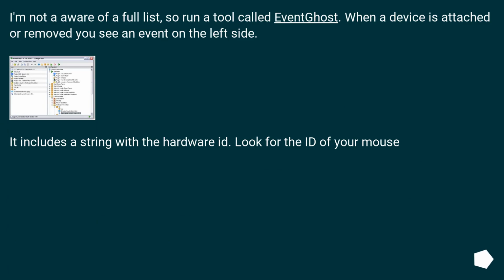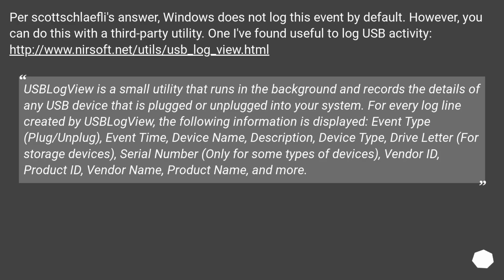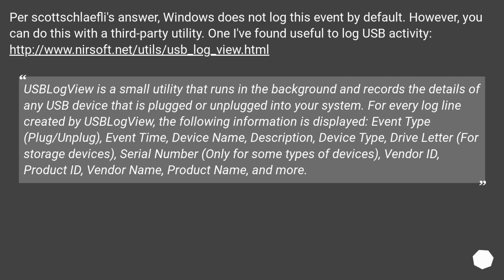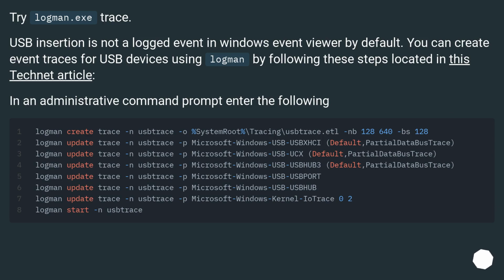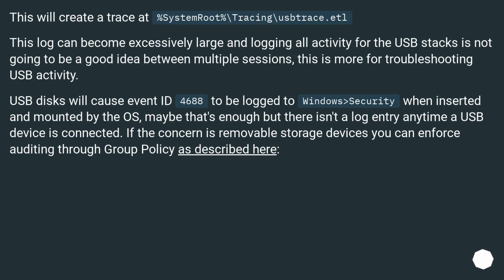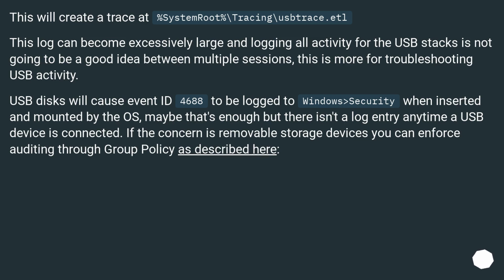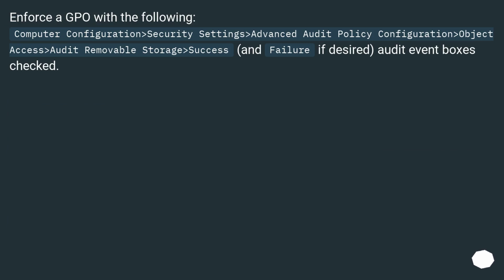Where can I find logs on recent USB insertion in the Event Viewer?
Chapters
00:00 Question
00:26 Accepted answer (Score 10)
00:53 Answer 2 (Score 31)
01:53 Answer 3 (Score 17)
03:45 Answer 4 (Score 8)
04:27 Thank you